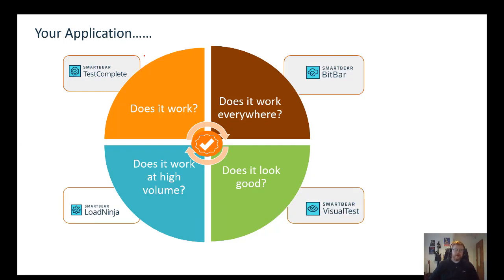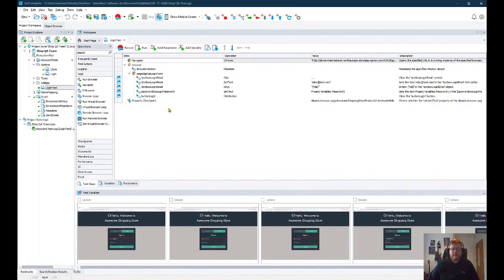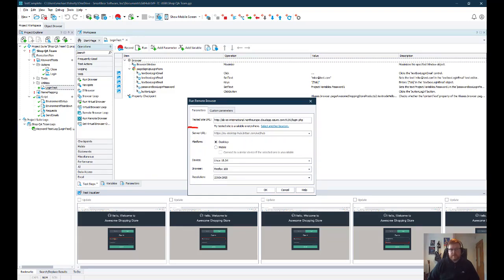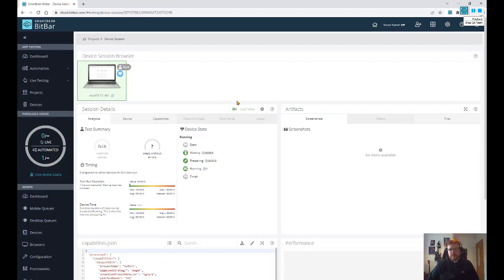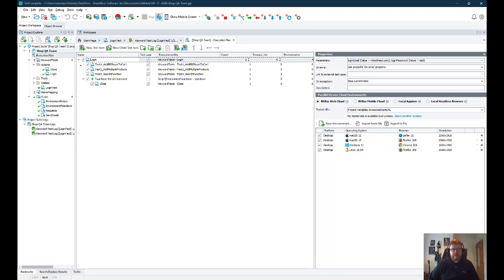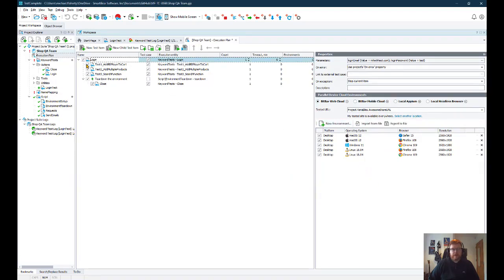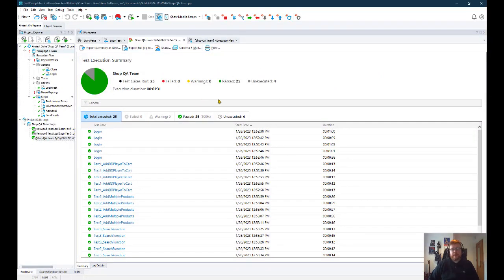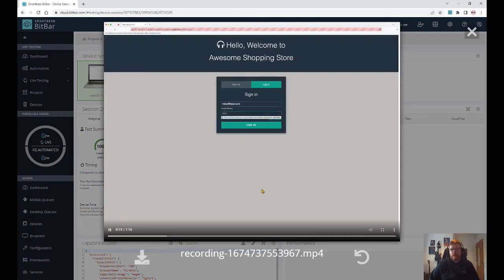TestComplete - Running your TestComplete tests on BitBar